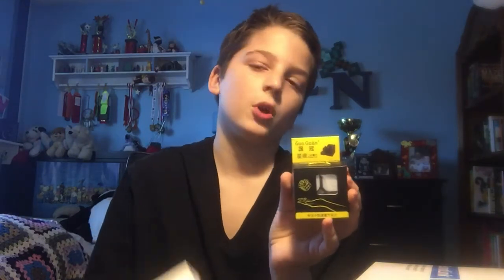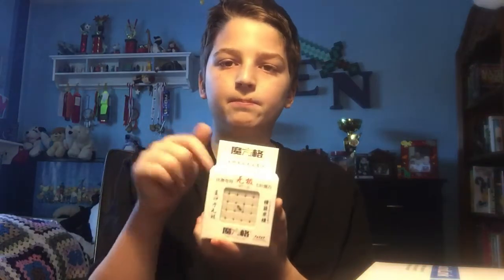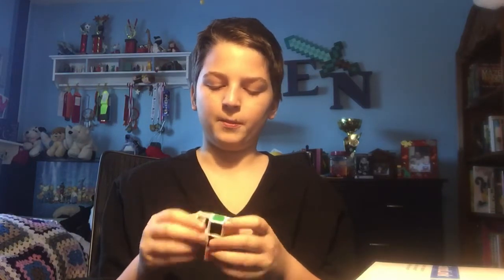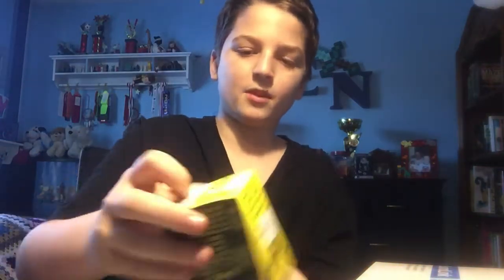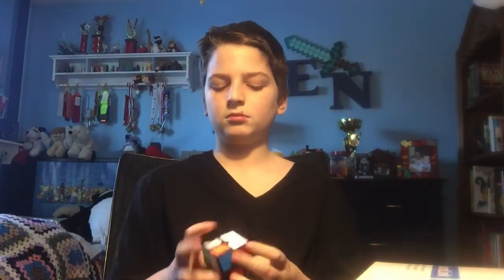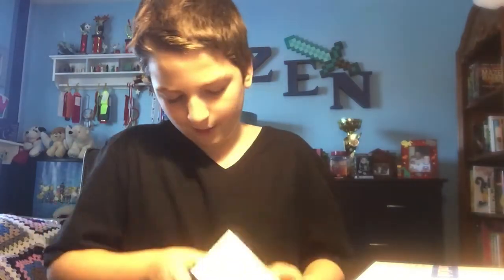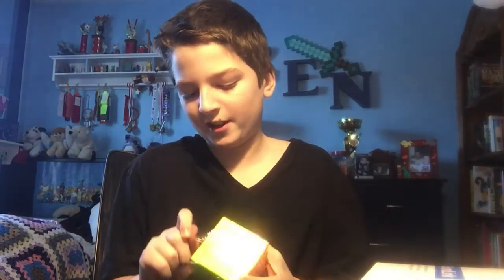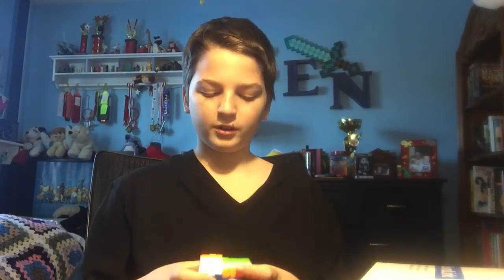Christmas Cubes Unboxing 2017!